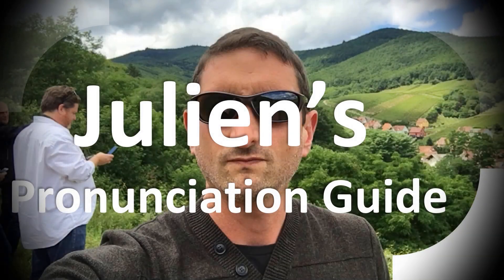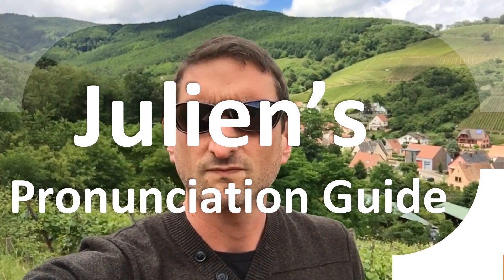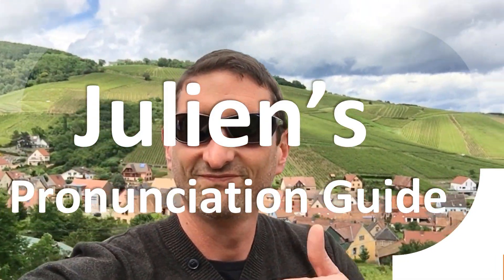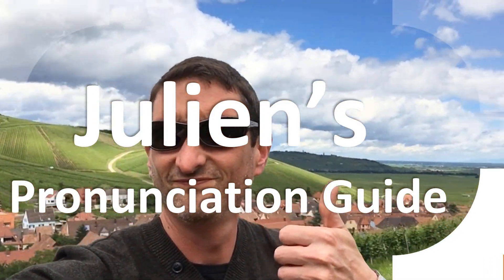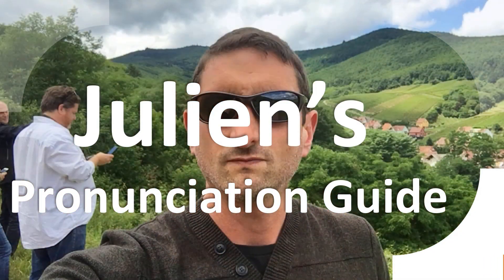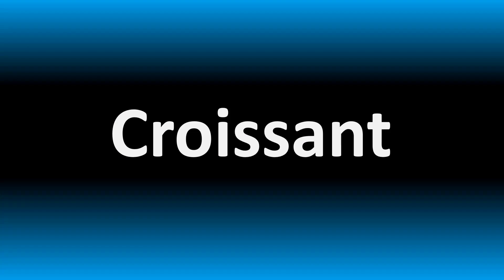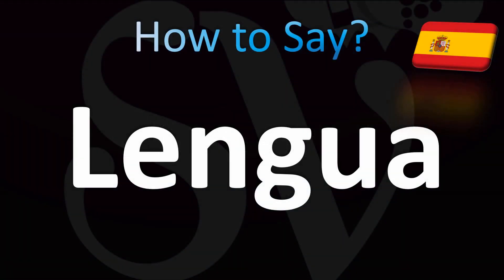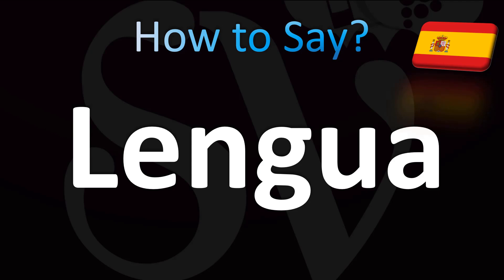How to Pronounce Lengua (Spanish)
Welcome! Here you will hear How to Pronounce Lengua (Spanish) i.e. the “correct” pronunciation.

You can skip the intro through the time stamps below:
00:00 - Pronunciation Intro
00:15 - How to Pronounce Lengua (Spanish)